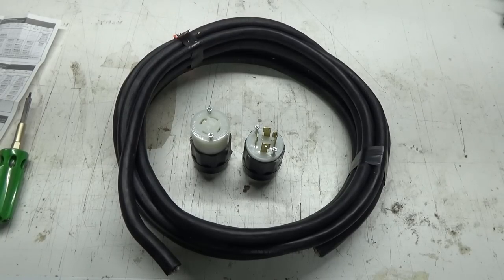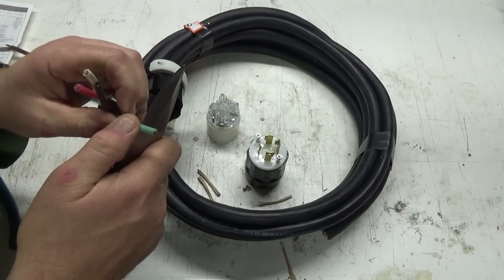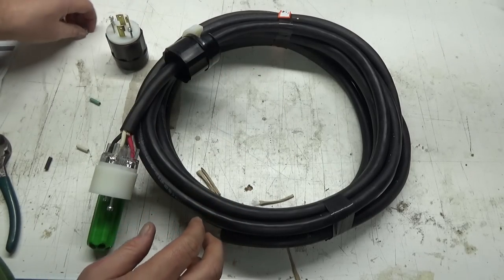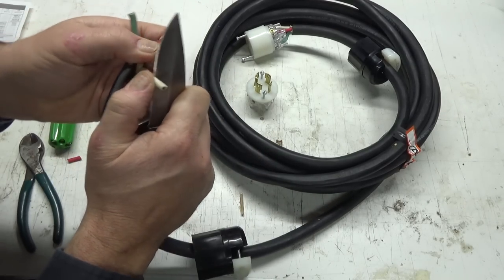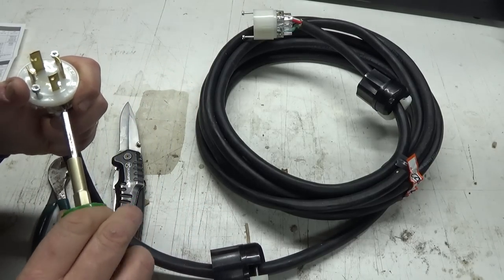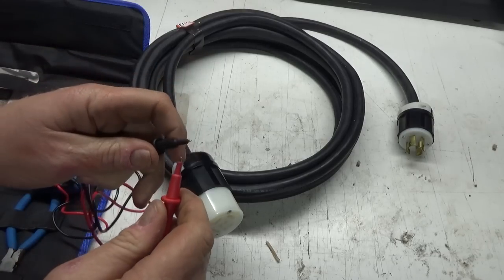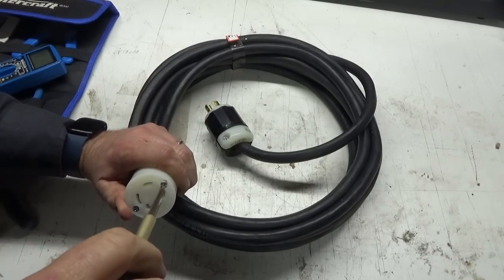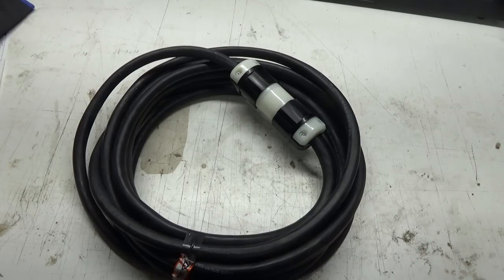Let's make up another generator 220 VOLT power cord for the shed